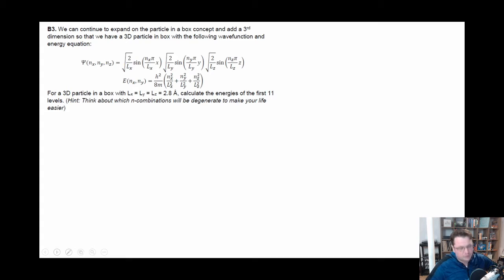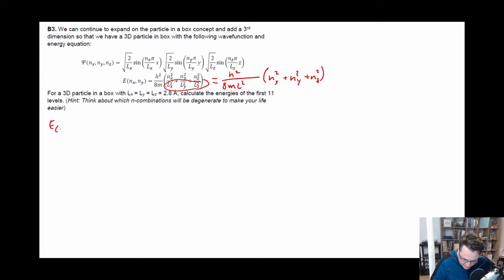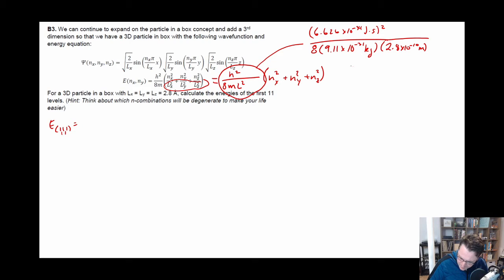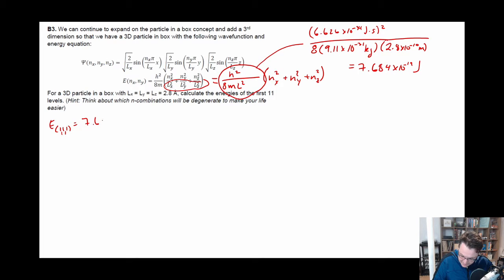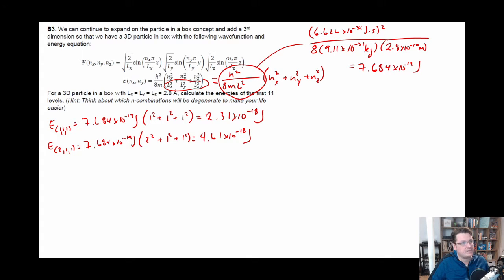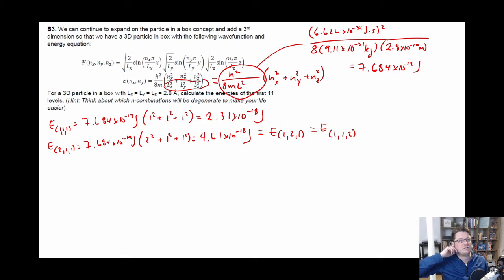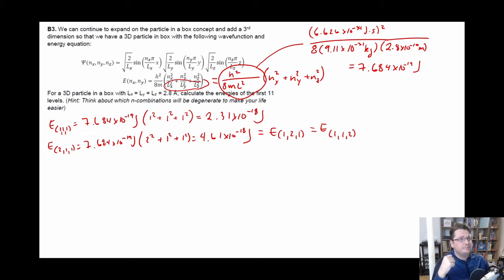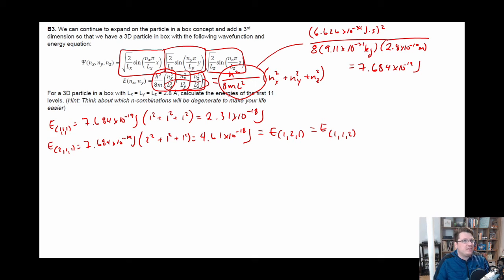Energy levels of a 3D particle in a box Sp 2 B3